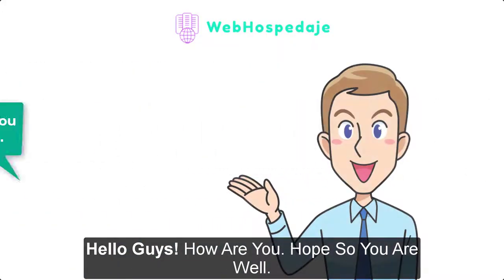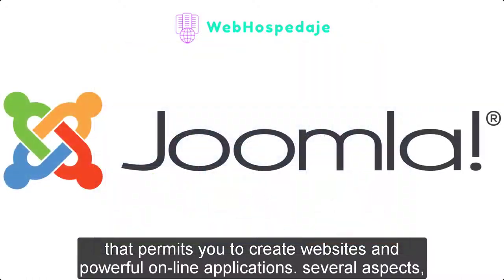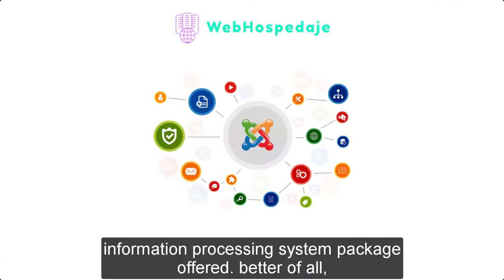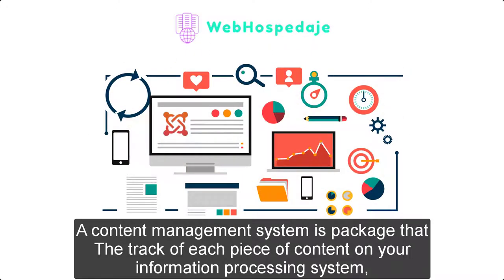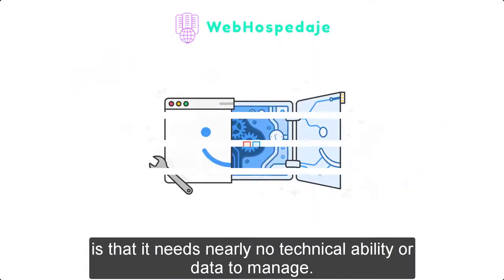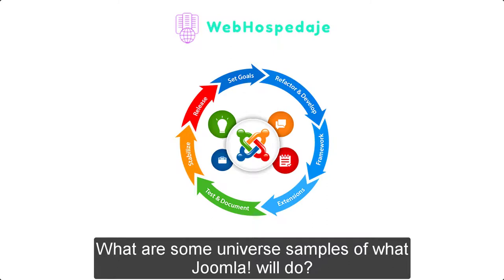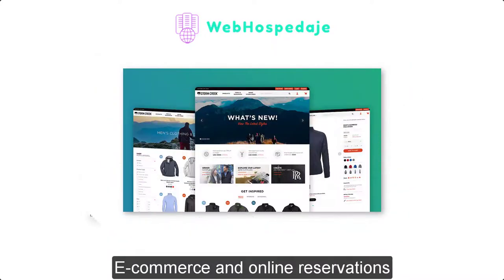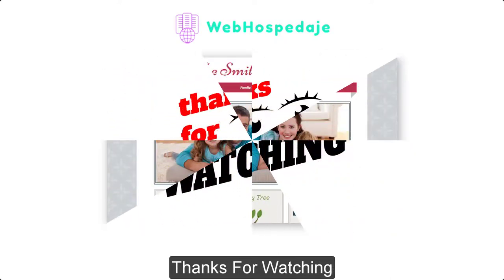What is Joomla Content Management System?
Follow the instructions below to What is Joomla?

Joomla is associate triumph content management system (CMS), that permits you to create websites and powerful on-line applications. several aspects, as well as its ease-of-use and extensibility, have created Joomla one in all the foremost fashionable information processing system package offered. better of all, Joomla is associate open supply solution that's freely offered to everybody.